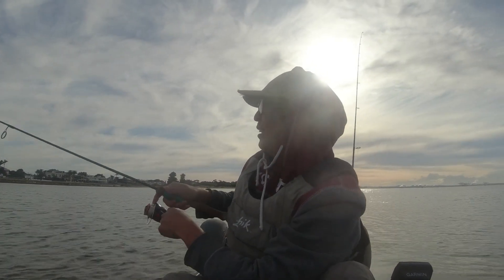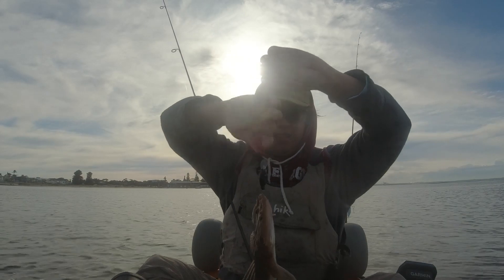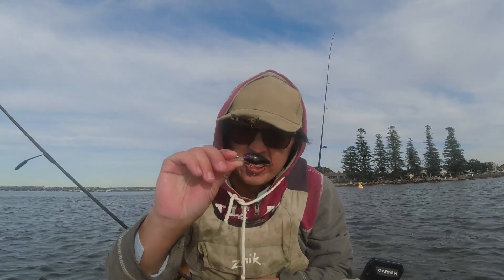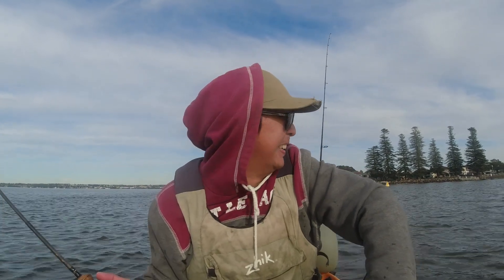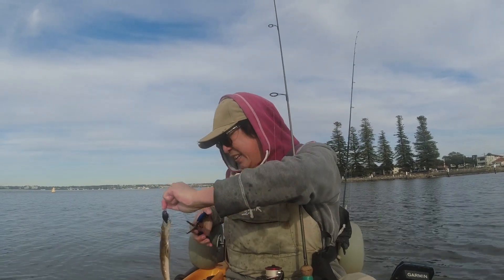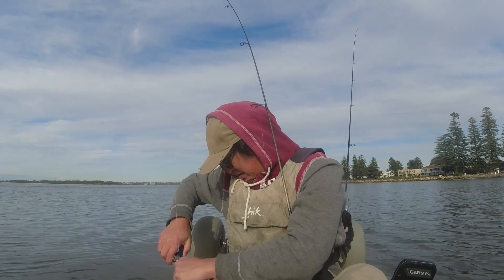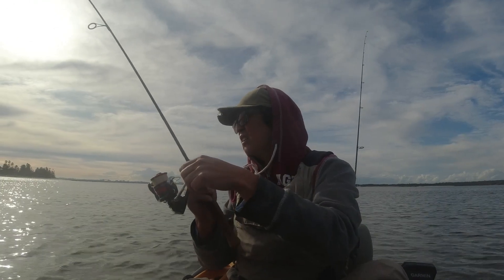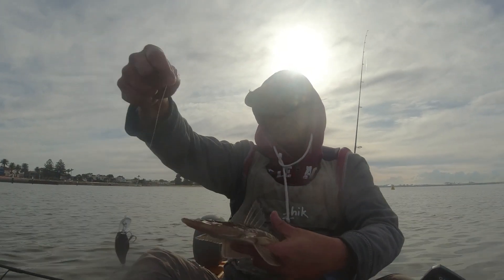Dirty water flathead | Sydney Fishing after floods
The heavy wind and rain hasn't given me many opportunities to get out for a fish.  On top of that the rain has made finding the fish tough.  Luckily I found a little patch of flathead to save me from the dreaded donut.

Gear used:-
- Loomis SJR 6400 IMX
- 2500 Shimano Sienna
- 6lbs KastKing braid and 6lbs Sunline FC Rock leader
- Jackall Chubby mid (black)